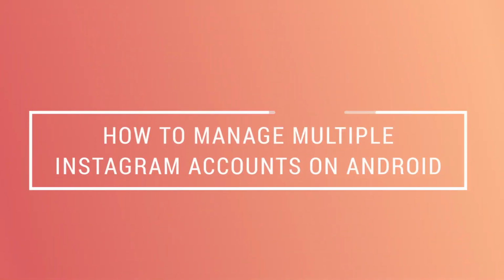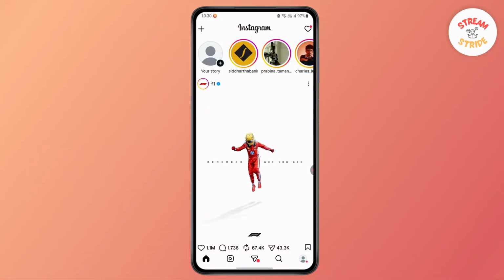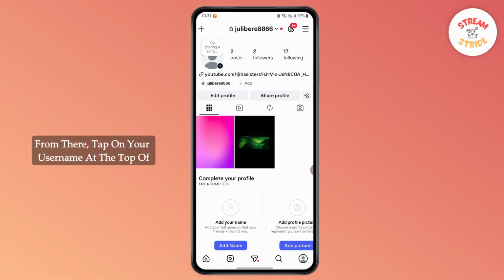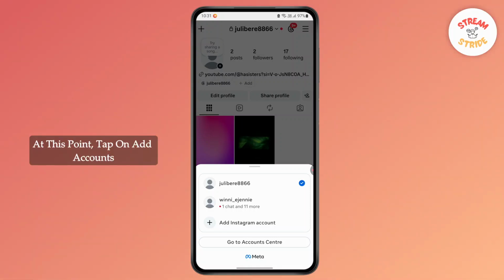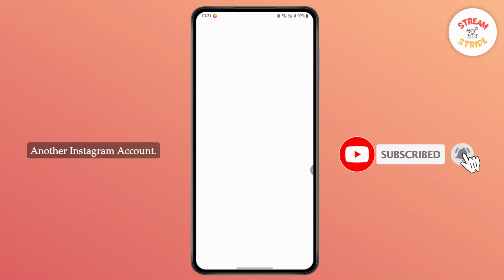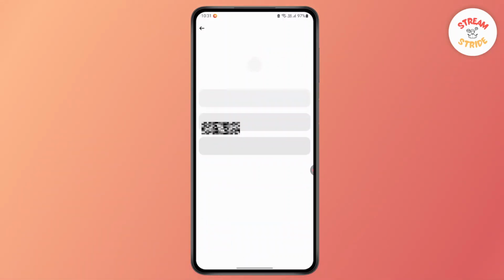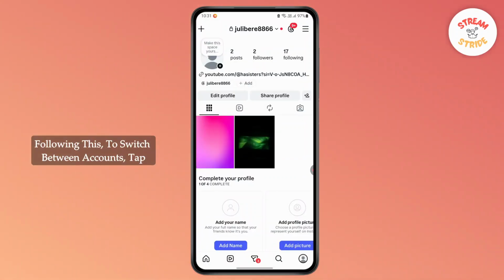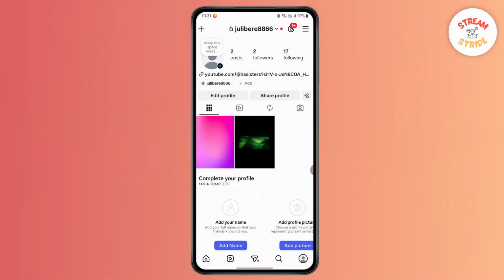How to Manage Multiple Instagram Accounts on Android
Welcome to our step-by-step guide on “How to Manage Multiple Instagram Accounts on Android”! If you want to use more than one account on Instagram without logging out again and again, this video is for you. We’ll show you how to add multiple Instagram accounts, switch between accounts, and manage them easily on Android devices.

From personal profiles to business pages, these tips will help you handle multiple Instagram accounts smoothly and stay active across all your profiles.

In this video, we will show:

How to add multiple Instagram accounts on Android
How to switch between Instagram accounts
How to manage two or more Instagram accounts
How to log in and add another account
How to remove or log out Instagram accounts

What you'll learn:

How to use Instagram’s built-in multi-account feature
How to switch accounts without logging out
How to manage notifications for multiple accounts
How to keep personal and business accounts separate
How Instagram account management works on Android